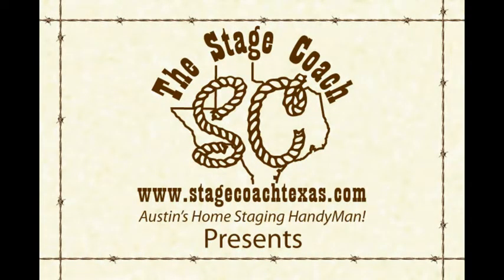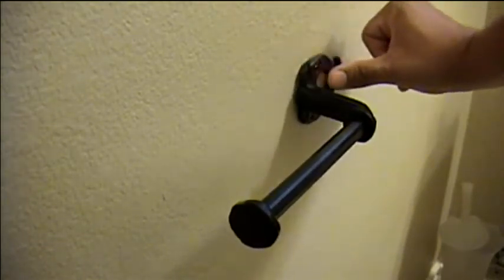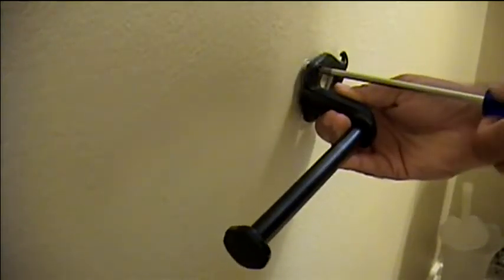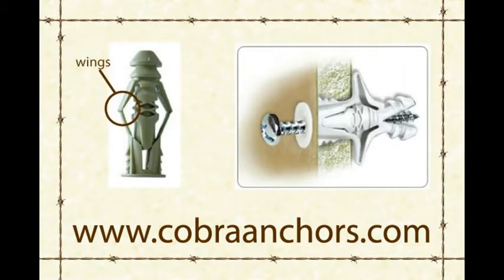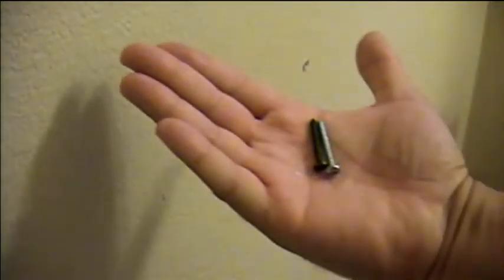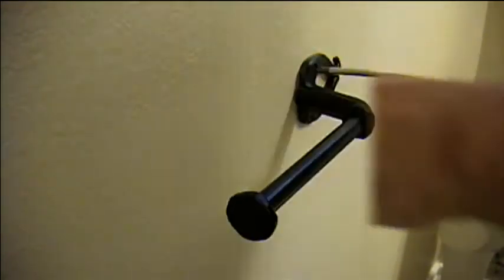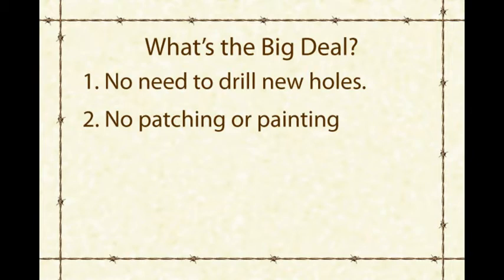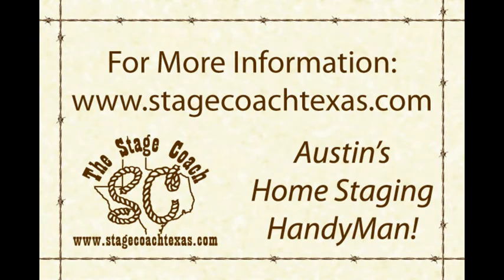new-wall-anchor.mpg - Real Estate Selling Tips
The Stage Coach shows an example of a quick repair using Cobra\'s Triple Grip plastic wall anchors. They\'re a great way to reattach bathroom fixtures, curtain rods, or artwork without having to drill new holes, patch or paint, or readjust all of your hanging items.. Real estate selling tips for experts. Tips on selling property quickly in any market.